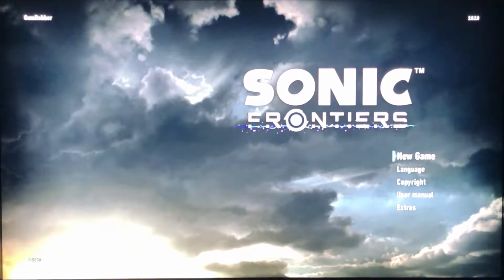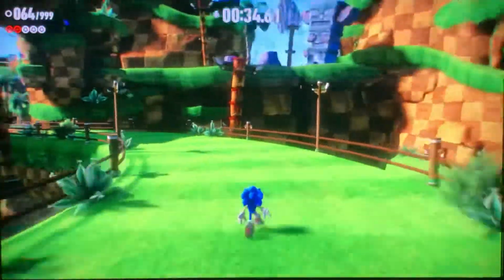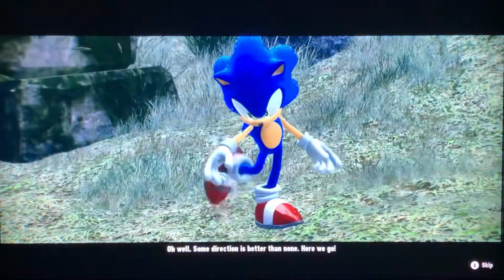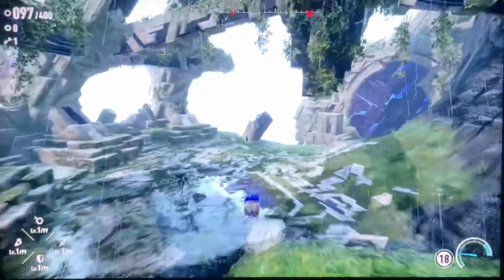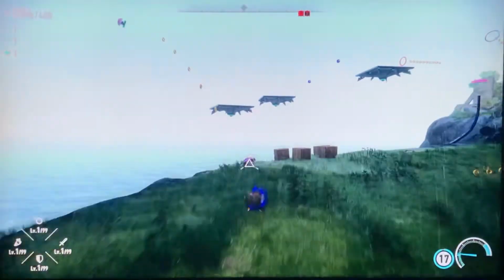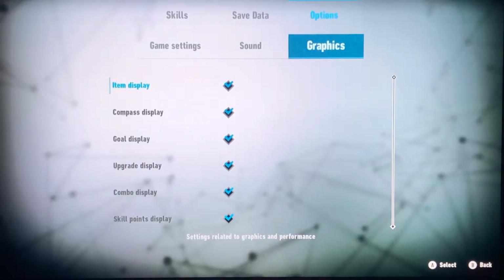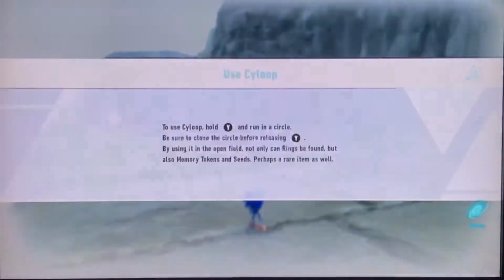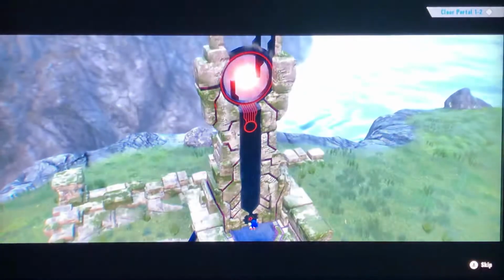Sonic Frontiers Episode 1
We’ve reach the star fall islands now it’s time to explore these new frontiers.